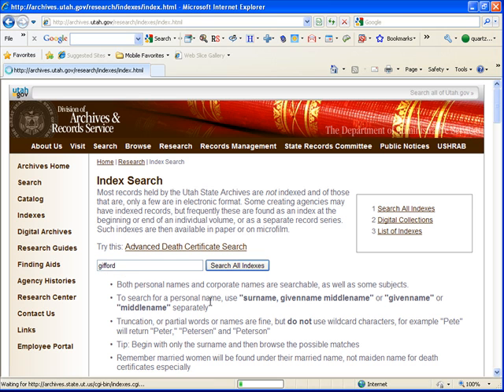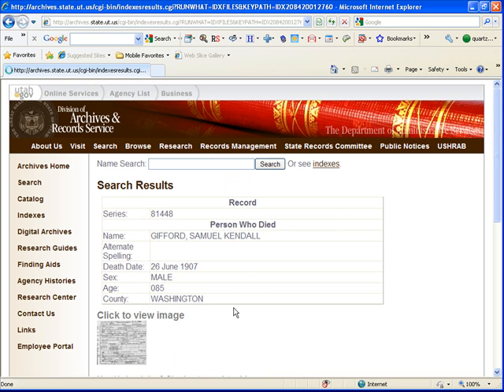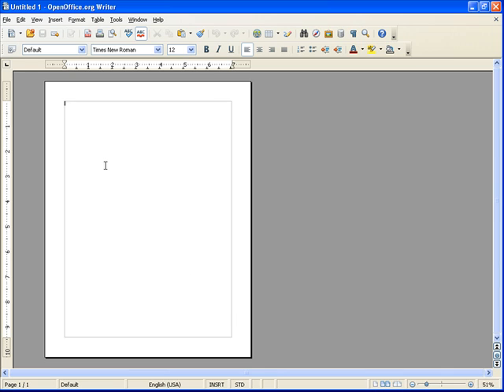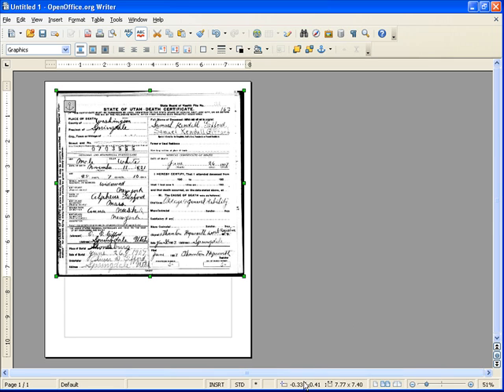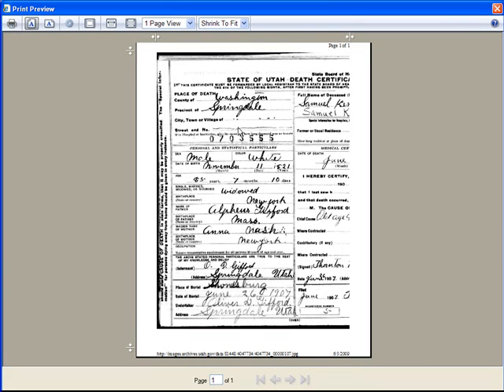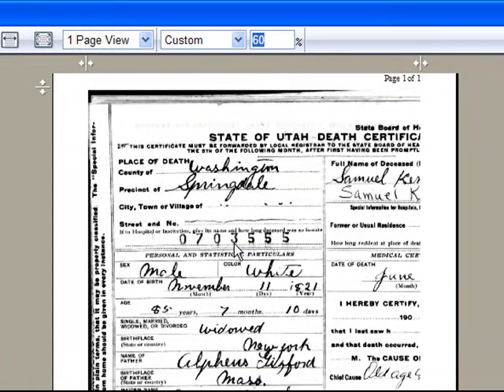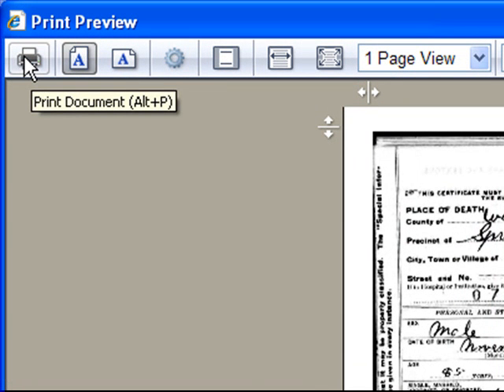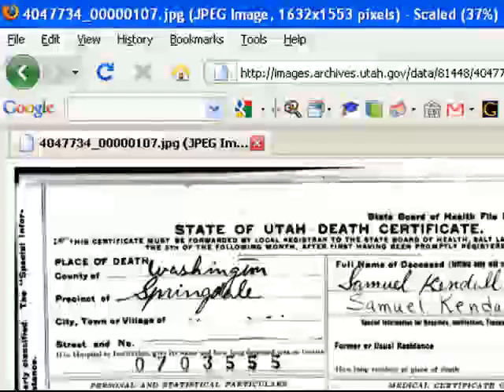Printing A Large Internet Picture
When you print pictures from the Internet sometimes you find only part of it will print. In this video I show you how to copy/paste the image into your word processor to print it. Also how to use the print preview to make it fit into an 8.5x11 inch page.

If you need help using you "Prt Sc" button on your keyboard or a screen capture program let me know.